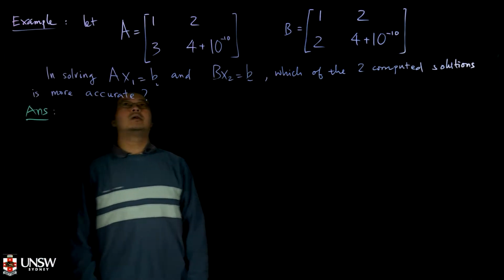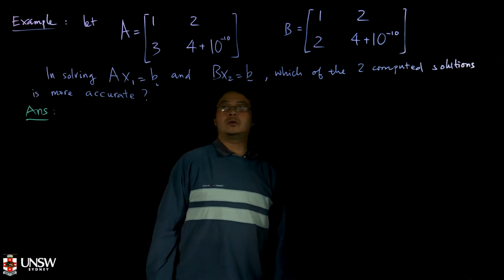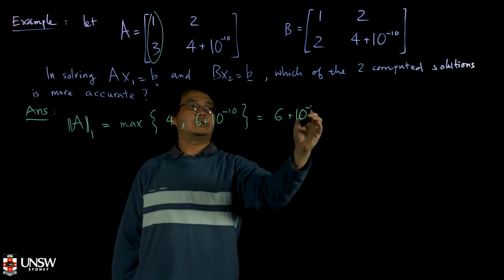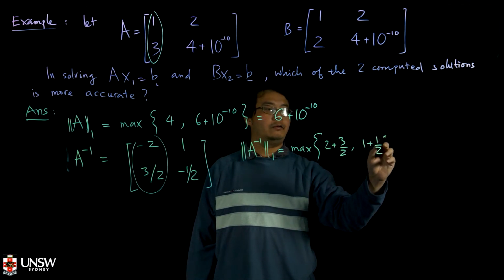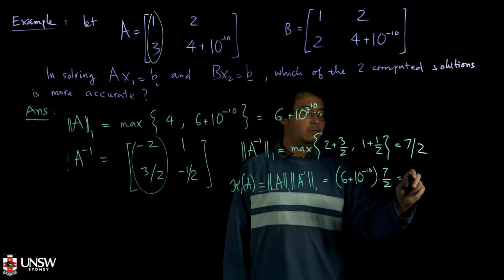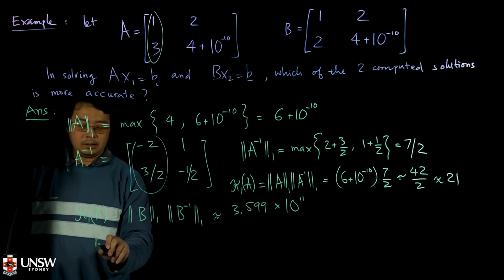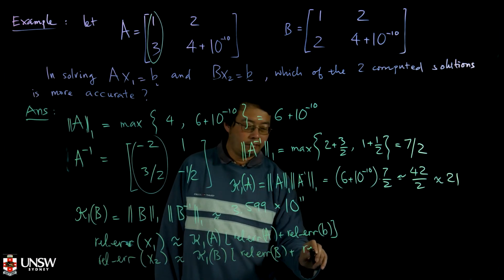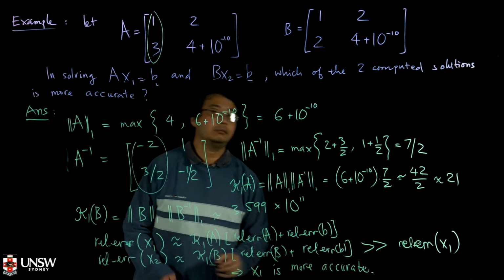2.4 Condition number and relative errors - Example 2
MATH2089 Numerical Methods Topic 2: Linear Systems